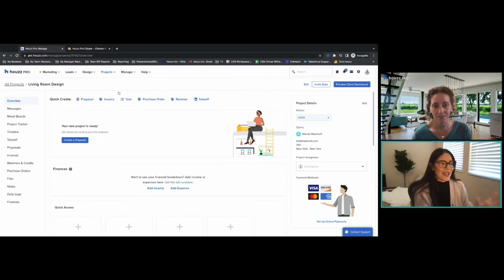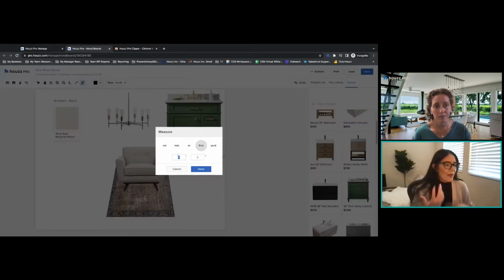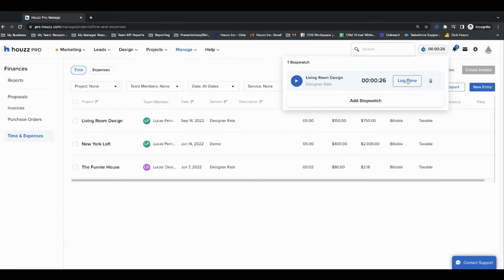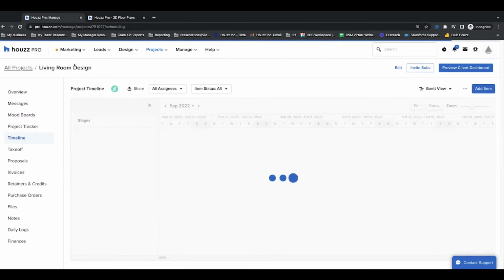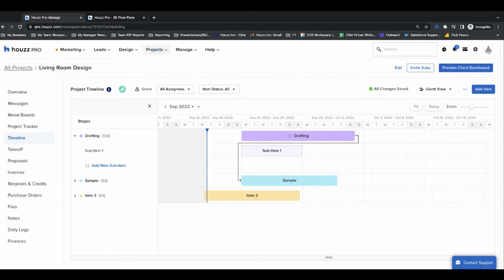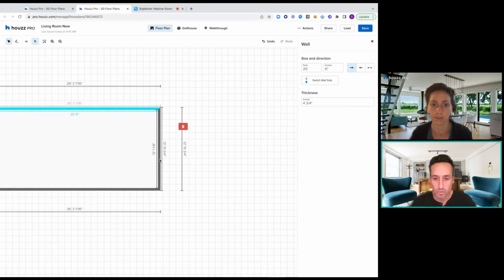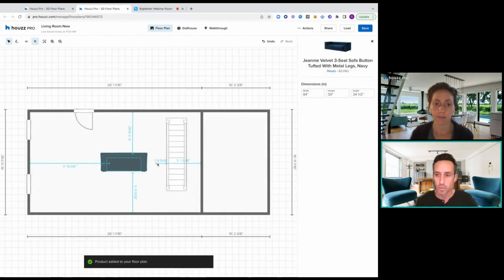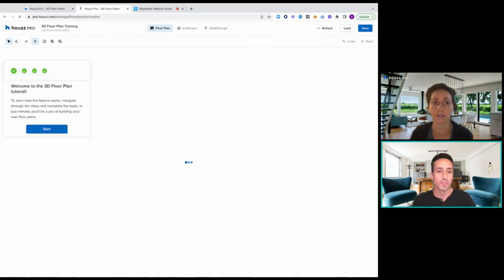Houzz Pro Designer Academy: Design Tools, T&E, Tasks, Timeline and Reports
In this Houzz Pro Designer Academy session we cover our 3D Floor Planner tool, Mood Boards and a host of key organization features including:

- Tips and tricks for the 3D Floor Planner tool and Mood Boards
- Explore Room Planner
- T&E
- How to create and manage tasks
- How to create detailed timelines (Gantt chart)
- How to create and share a client dashboard